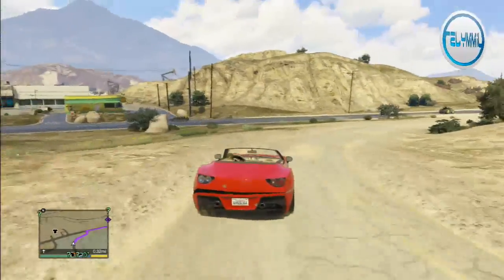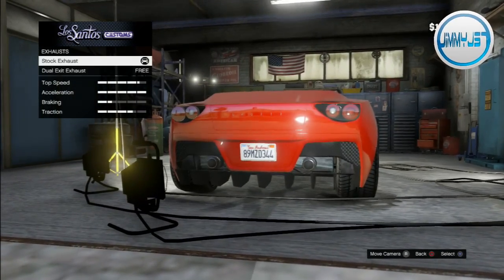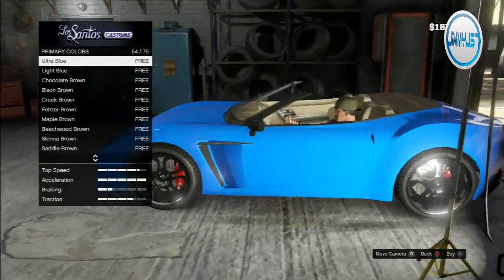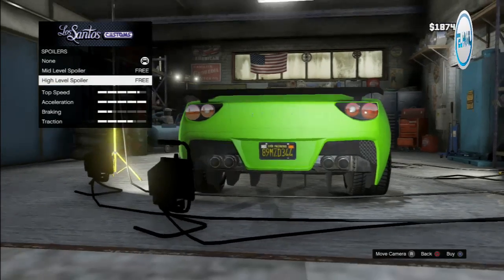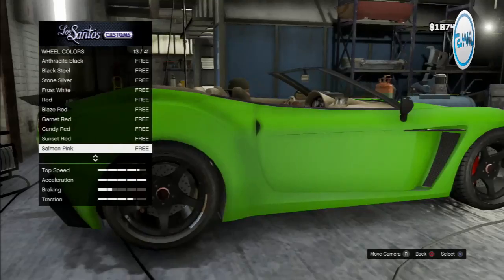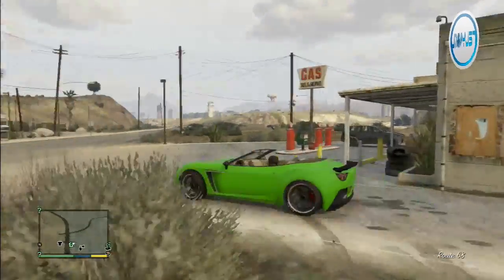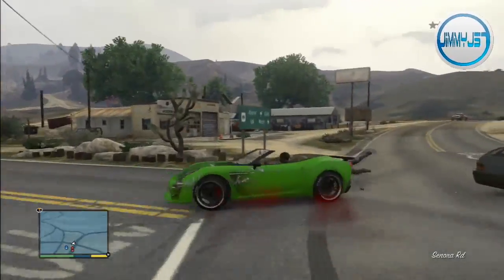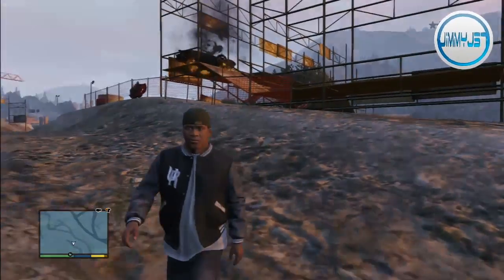GTA 5 - Pimp My Ride #9 | Grotti Carbonizzare (Ferrari 458 Italia) Car Customization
Welcome back to another episode of pimp my ride on gta 5! today im pimping the Grotti Carbonizzare! it looks kinda like a Ferrari 458 Italia